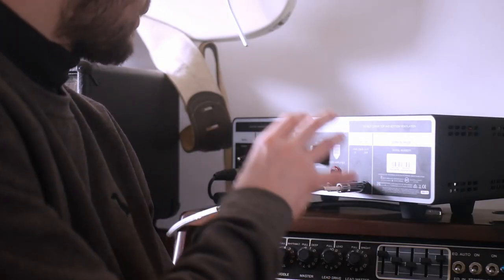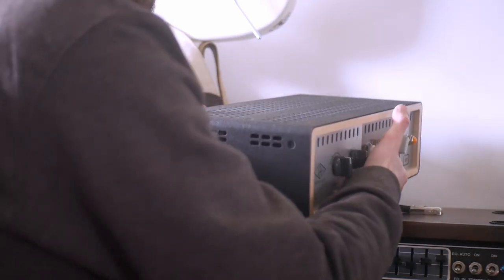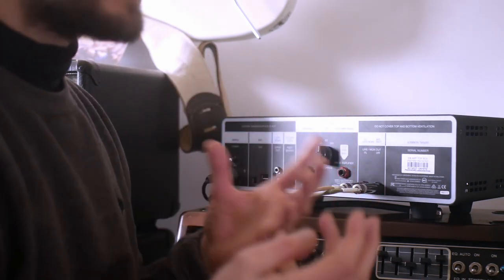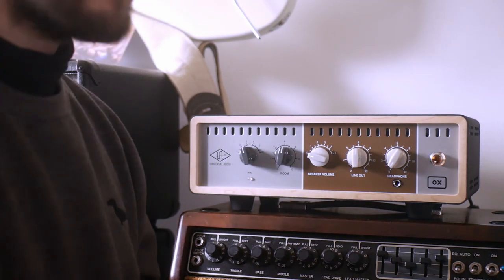Universal Audio OX Box - One reason to buy it...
I bought this for a friend (film a video with it Jake) - to be honest since I have the Two Notes Torpedo Captor X and all my amps are 8ohm, that serves me well. HOWEVER - if you have a number of amps, spanning across Vox, Marshall, Mesa Boogie or Fender, there's quite a high likelihood that you'll have a varying set of impedance/loads. This to me seems to be where the OX box has a main point of difference and where it justifies its price, versus buying multiple Captor X.

- for backing tracks, licks and chord melodies - try here!